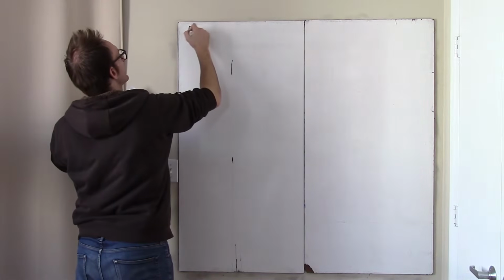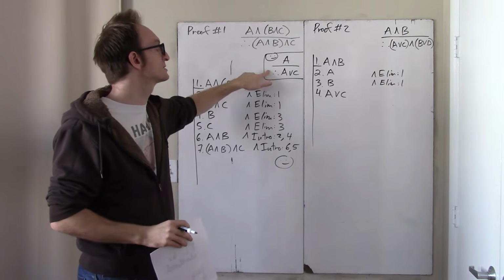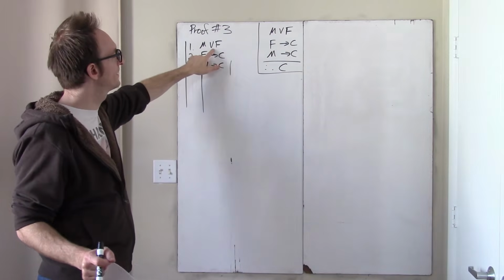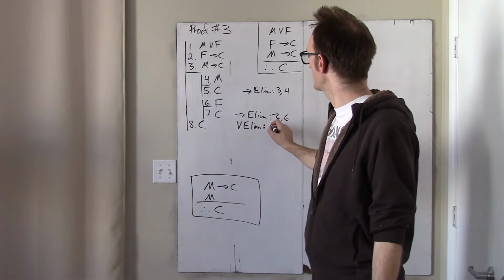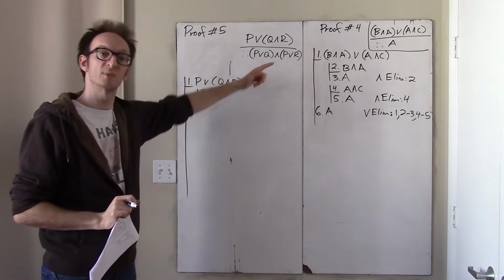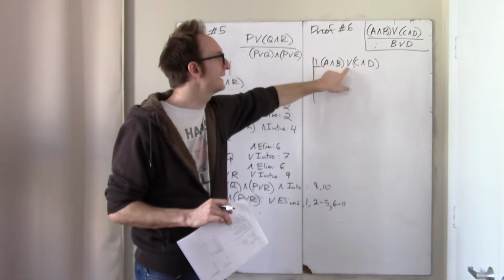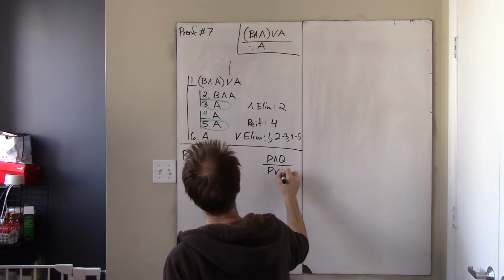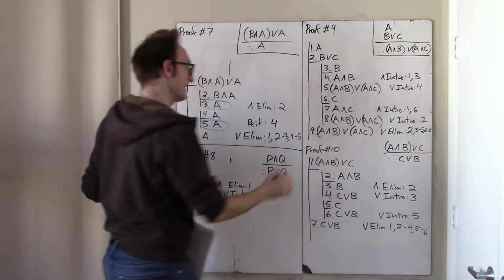Logic - Introduction to Fitch-style Natural Deduction proofs - Proofs #1-10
Logic - Rose - MBHS - Blair - An introduction to natural deduction proofs in propositional logic via a Fitch-style system. In this video, I do proofs #1-10 of the packet, with commentary and an explanation of the rules and my own reasoning. This is devoted to proof by cases, i.e. V Elimination. - 9/19/2020
Part of a series: A Short Course on Natural Deduction: Fitch-style proofs for Propositional and Predicate Logic